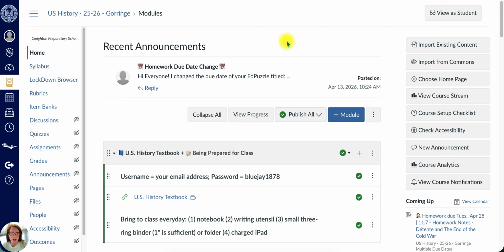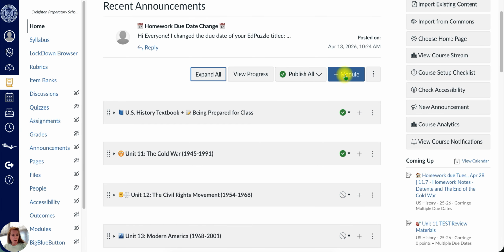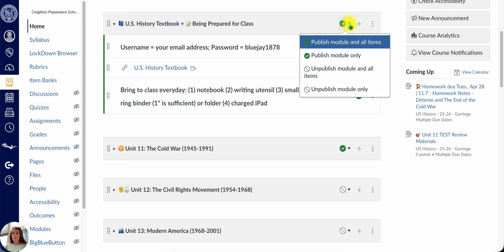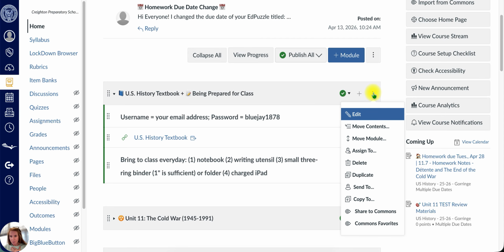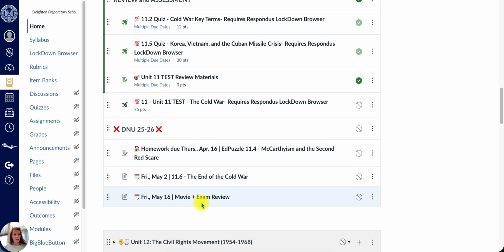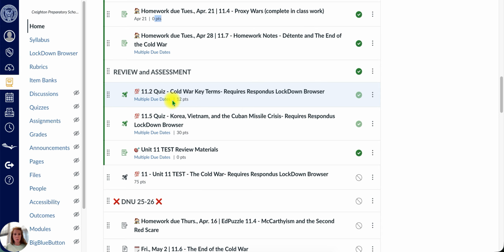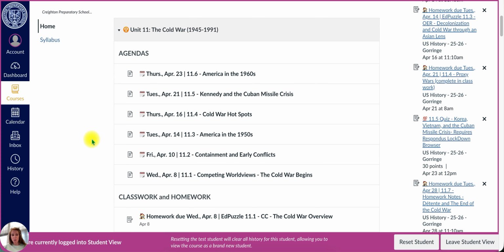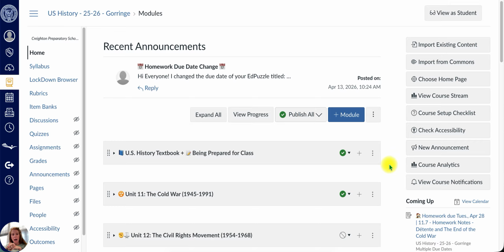Using Modules for Course Flow in Canvas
In this video, we take a deep dive into using Modules to organize course flow in Canvas. Modules are the backbone of a clear, student-friendly course, helping you create a structured roadmap that guides students through content in the order you intend.

I walk through the Modules page, how to build and organize modules, adjust settings, and use requirements and prerequisites to shape the learning experience.

If you want your Canvas course to feel intentional, streamlined, and easy to navigate, this is the place to start.

More practical Canvas tips at @katgorringe.